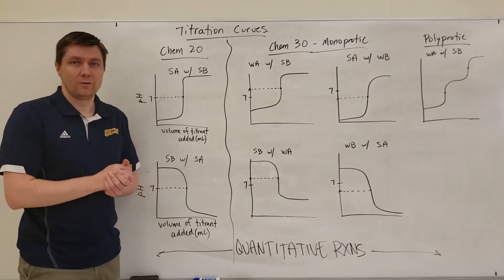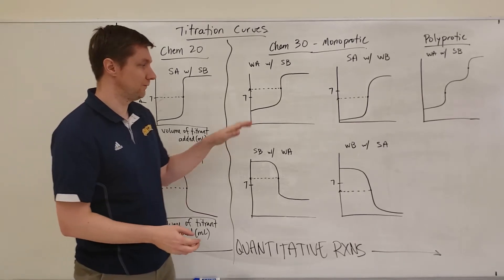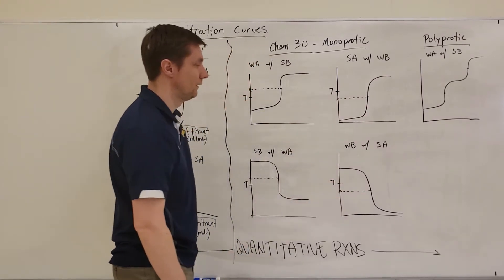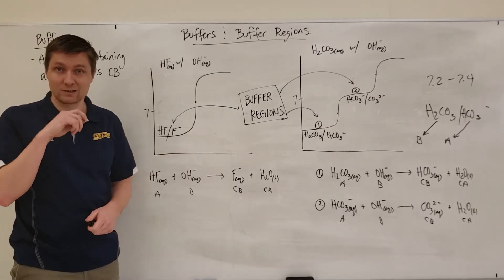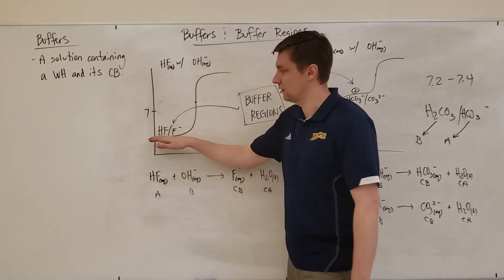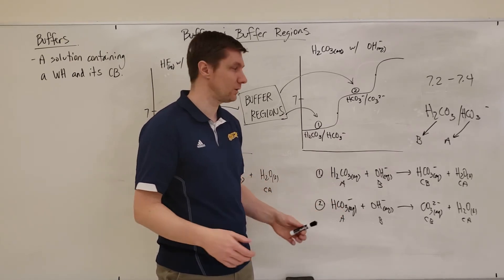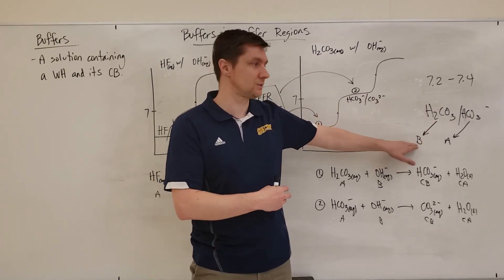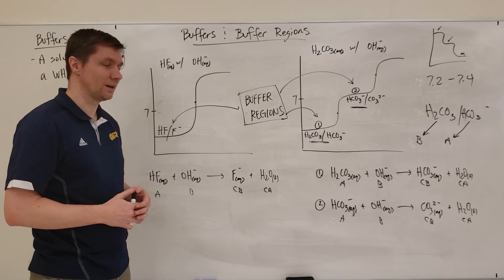Titration Curves and Buffers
A description of titration curves and buffers and how to identify buffer regions on those curves.